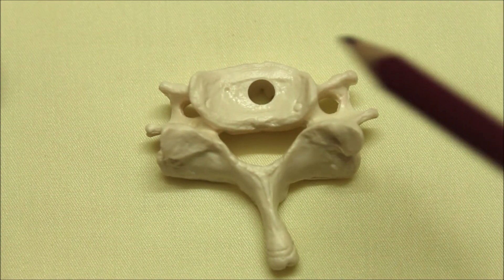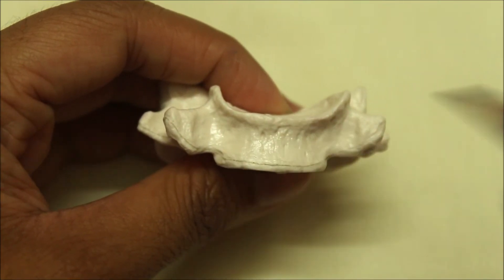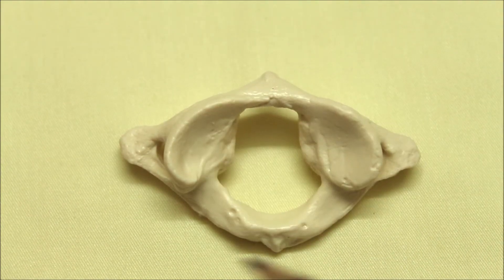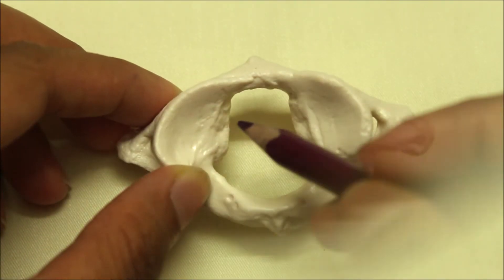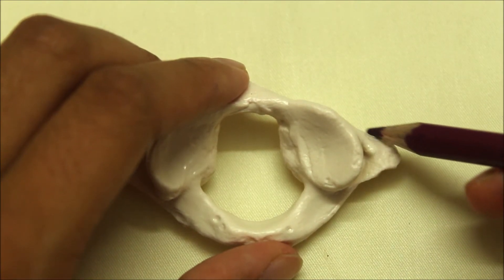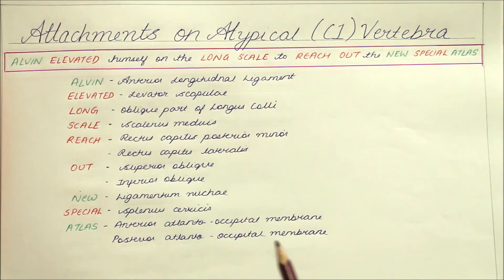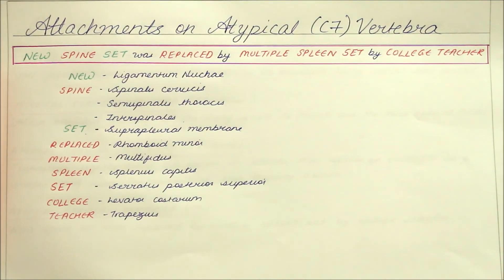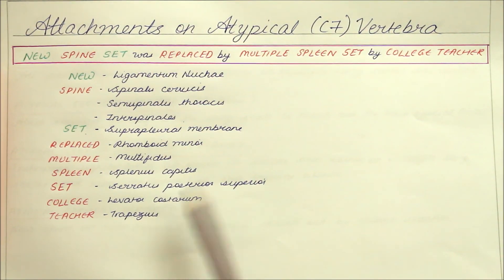CERVICAL VERTEBRAE | FEATURES & ATTACHMENTS | ANATOMY | SIMPLIFIED ✔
Topics explained -
1) Features of typical and atypical cervical vertebrae
2) Attachments on typical and atypical cervical vertebrae and easy ways to remember them